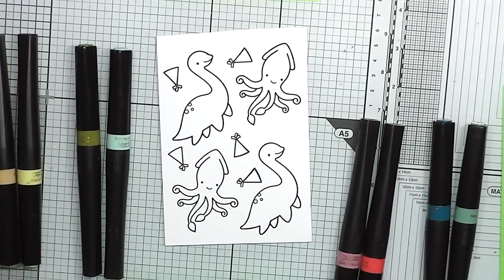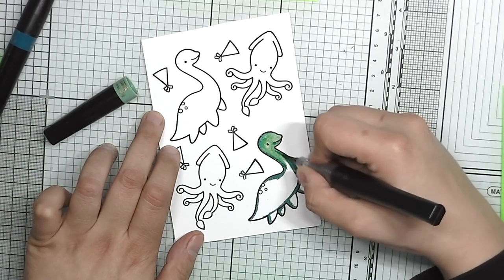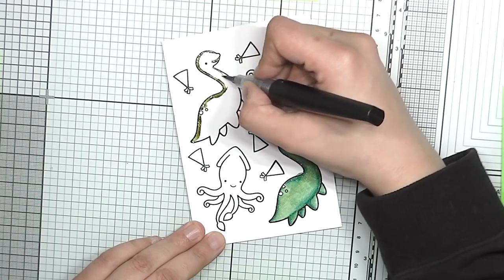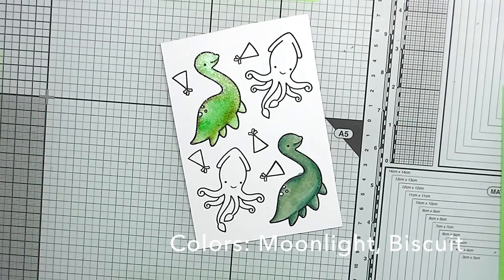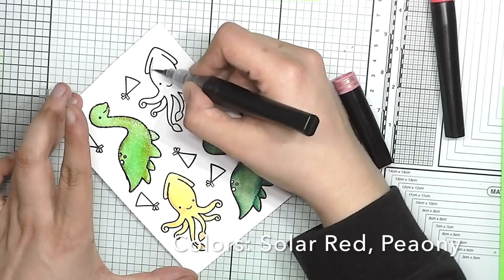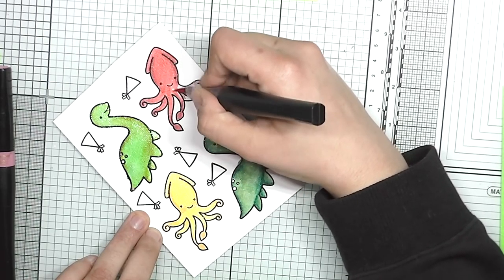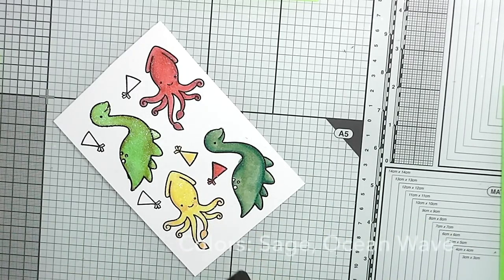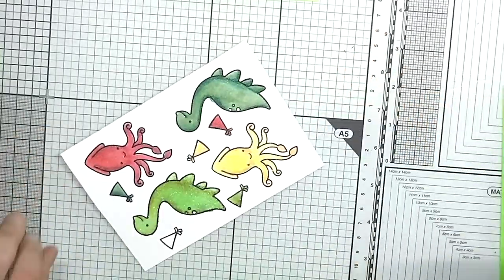Coloring images with Spectrum Noir Sparkle Pens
Add tons of sparkle to your images by coloring them using Spectrum Noir Sparkle pens.

Maya Isaksson shows one of many uses for the Sparkle pens by coloring critters from Lawn Fawn with them.

Colors used: Soft Jade, Olive Jade, Sage, Ocean Wave, Moonlight Biscuit, Solar Red and Peony.